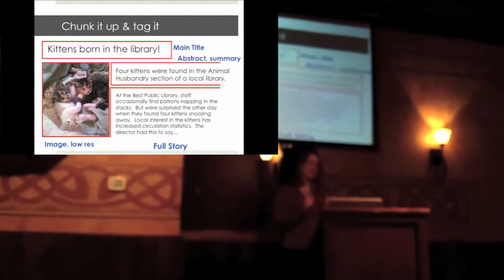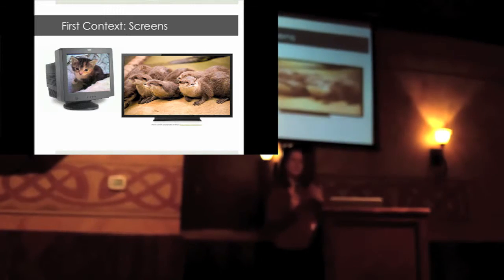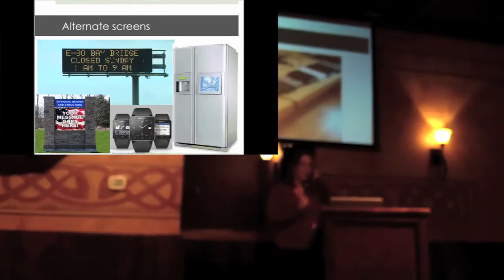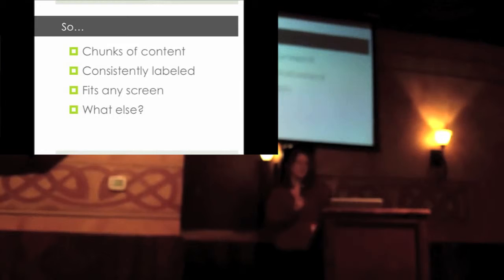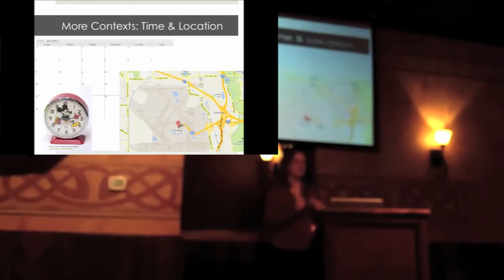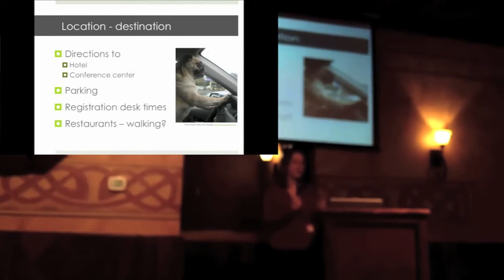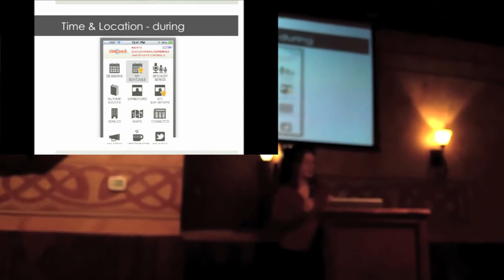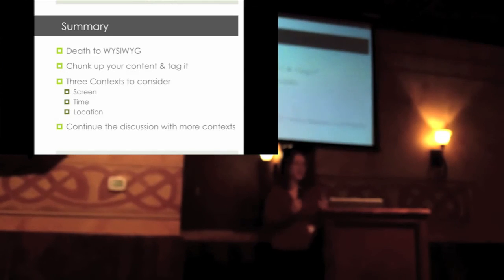Chunky Content in Context - Kelly Sattler - Ignite UX Michigan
Provide users with the content needed as needed by chunking it up. Death to the WYSIWYG. Mashup of talks by @karenmcgrane & @feather.